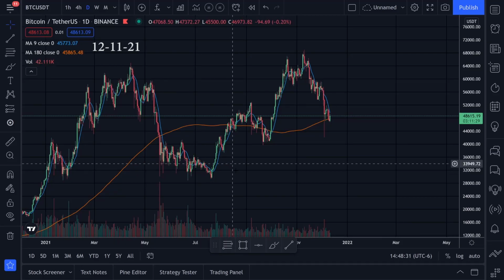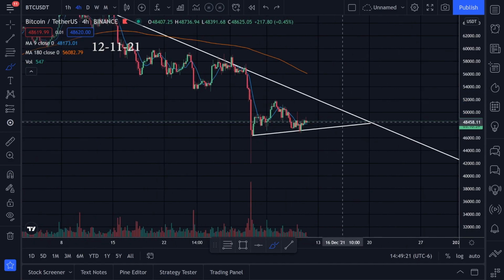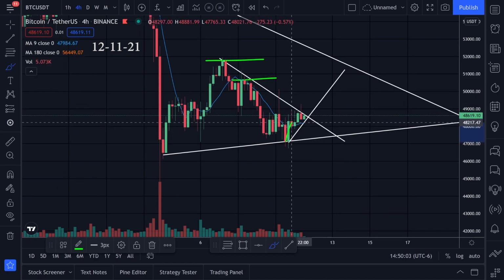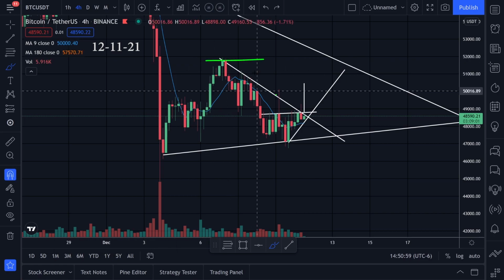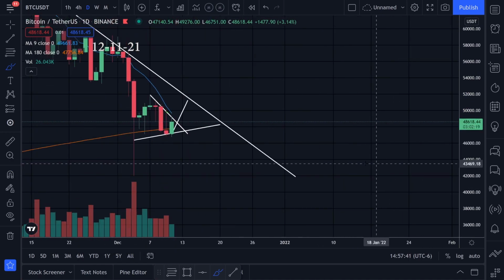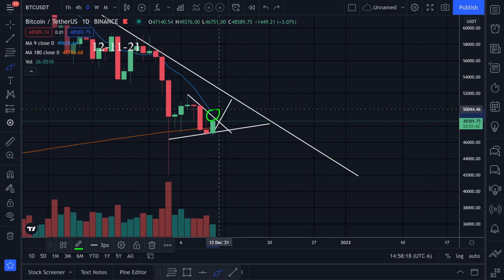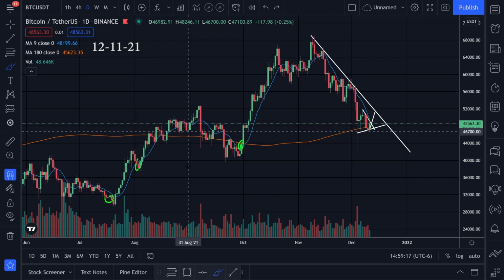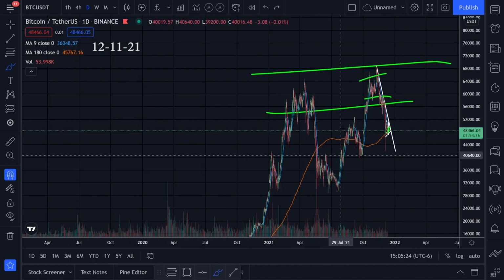Can Bitcoin Hold Support and Break Out? BTC Technical Analysis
Bitcoin is holding support on the 4 hour time frame. Can it break the trend line and head to 51.7K?